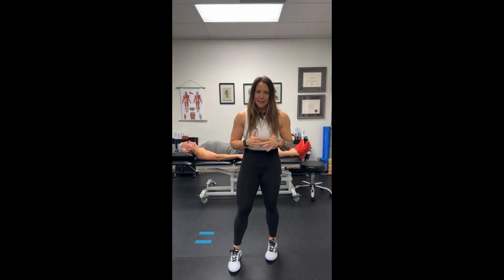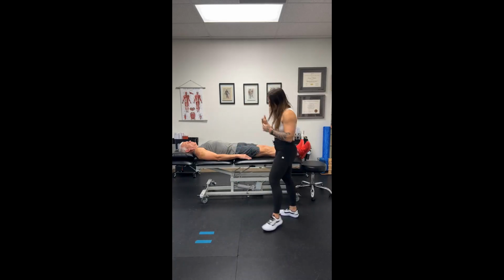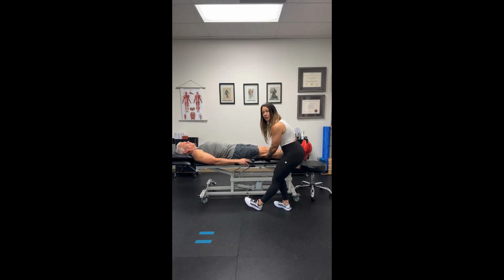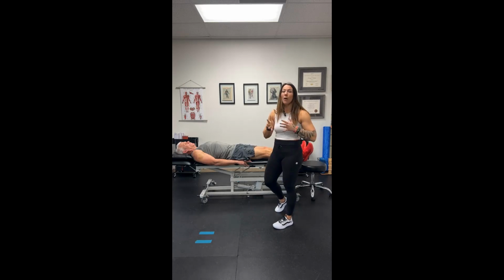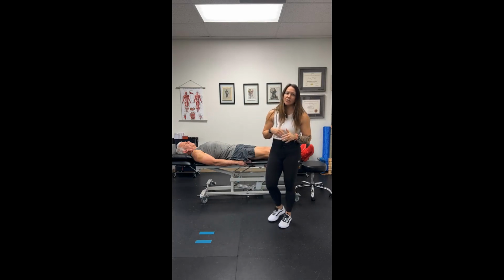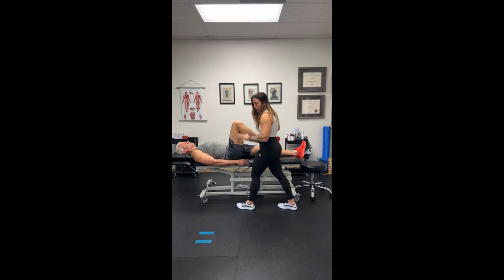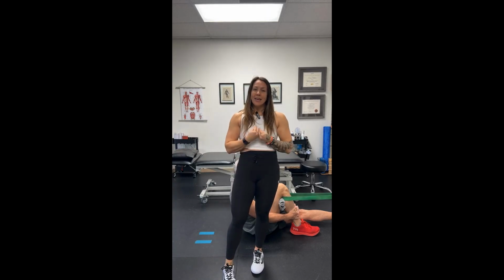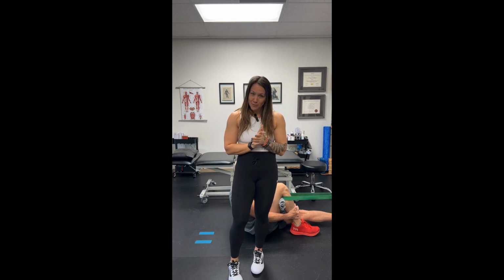PTonICE Daily Show - Gapping mobilization to improve knee flexion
In today's episode of the PT on ICE Daily Show, Extremity Division Leader Lindsey Hughey demonstrates a manual therapy technique to mobilize the knee joint to improve knee flexion. She also discusses dosing the mobilization as well as demonstrating a home exercise follow-up for patients.

If you're looking to learn more about our Extremity Management course or our online physical therapy courses, check our entire list of continuing education courses for physical therapy including our physical therapy certifications by checking out our website. Don't forget about all of our FREE eBooks, prebuilt workshops, free CEUs, and other physical therapy continuing education on our Resources tab.